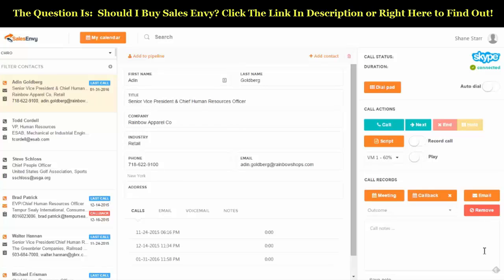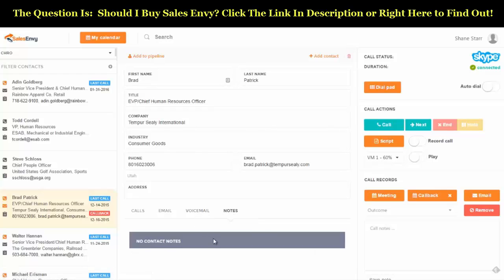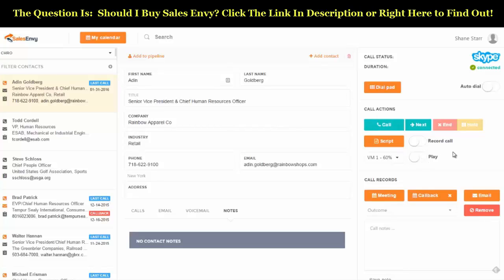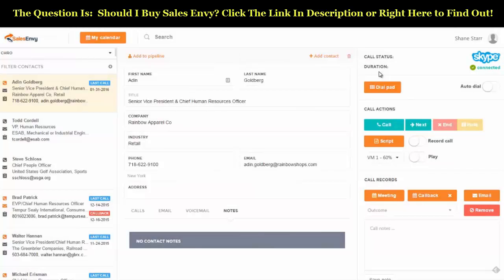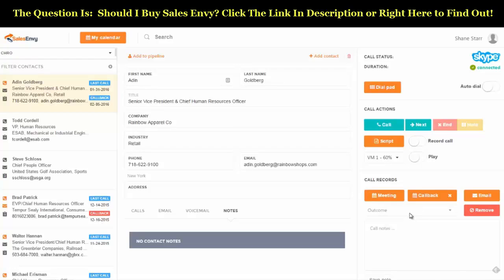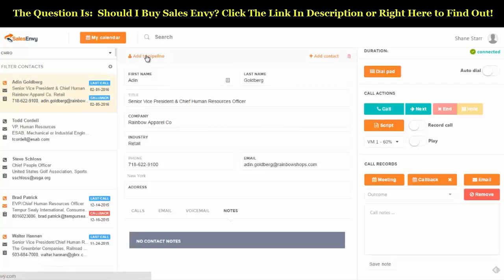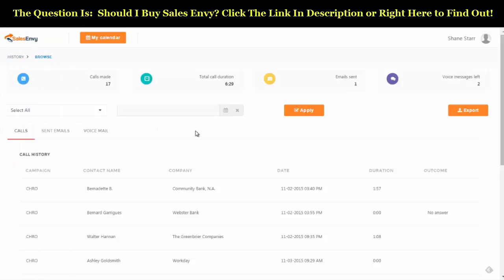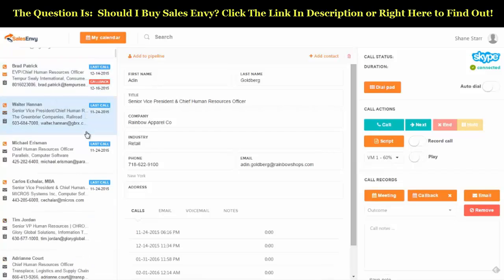Sales Envy Review / Best CRM Software @ Affordable Price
For the first time ever, Sales Envy, the powerful
CRM + outbound calling solution is offering a LIFETIME
(one time payment) account.

Sales Envy already saves businesses who need to manage
lead nurturing and outbound calling, hundreds…even
thousands!

By turning the most popular VoIP solution, SKYPE…
…into a cost-reducing CRM and Call Platform, any
business can now…

Make unlimited calls.
Use unlimited call minutes.
Manage unlimited contacts.

…by leveraging the low-cost calling plans that
Skype provides (as low as $2.99/month).

Not only was SalesEnvy designed to minimize overhead
costs, BUT to make every call rep more efficient!
Watch how efficient Sales Envy makes it to manage
your sales pipeline and make calls/emails…

Also with powerful features like…

[+] All-in-One Dashboard:
No need to have two screens or windows open. All dialing,
email, calendar, task, scripting, call recording, voicemail
and cadence processes are under one roof in SalesEnvy.

[+] Pre-Recorded Messages:
Queue up a pre-recorded message that auto-plays upon an
answered call or leave as a voicemail.

[+] Canned Call Scripts:
Ensure a level of standards and consistency with your sales
team by utilizing dynamic call scripts.

[+] Recorded Calls:
Record any call to be reviewed by yourself or a manager at
a later time.

[+] 1-Click Meeting Invites:
Now a sales rep can create a meeting or follow-up with a
prospect or customer with one click.

[+] Personalized Emails:
Did you realize that when you schedule and confirm the
next meeting on the phone, that confirmation rates are
close to 100%?

[+] Follow-up Sequences:
Easily filter through your contacts, ensuring that there
are regular follow-ups with your prospect.

[+] Sales Pipeline Management:
Easily manage every contact into a clear and defined customized
sales funnel.  Visually see where each contact is in your
funnel and what step/action is required.

[+] At-a-Glance Sales Activity Reporting:
Monitor your sales team and activity by tracking important
metrics like, calls placed, voicemails left, emails sent,
connect ratio, which script templates are converting best and more.

[+] Connect other VoIP Providers:

Sales Envy can connect with any other VoIP provider that uses SIP
(Session Initiation Protocol).

Now normally a Sales Envy license goes for $30.00/mo
PER user.
For a short time, you can grab LIFETIME access for 1
or more users for a one-time investment.